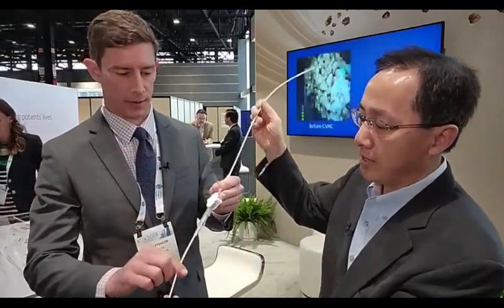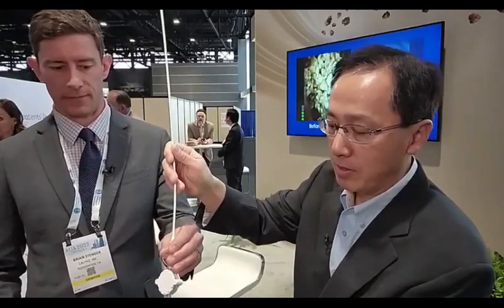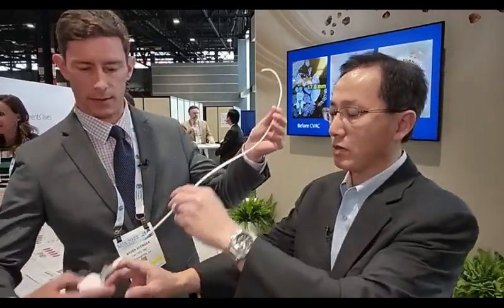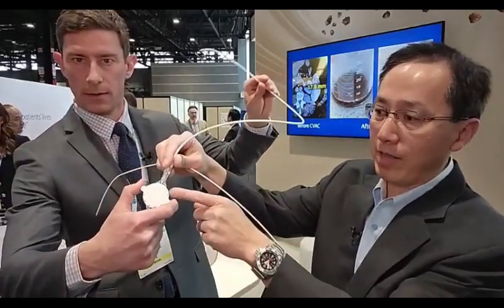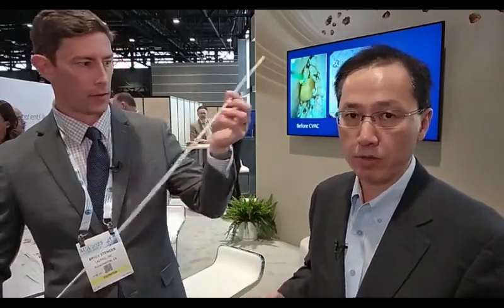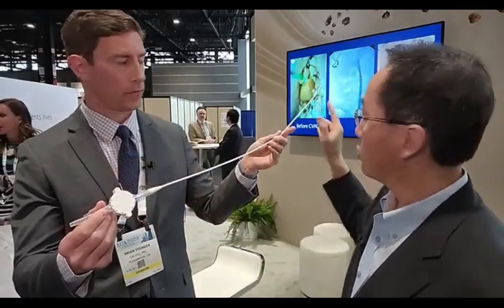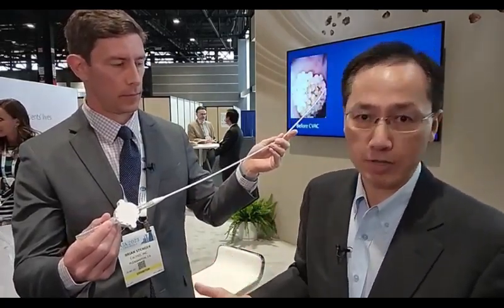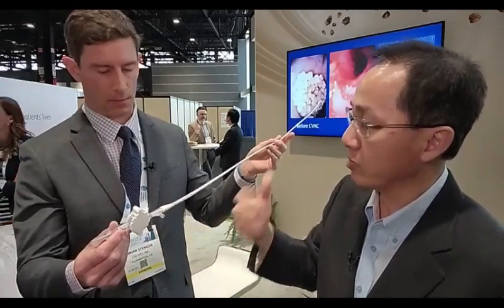CVAC by Calyxo: Steerable Kidney Stone Fragment Vacuum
I introduced CVAC by Calyxo, Inc. to The Thriving Urology Practice Facebook Group at the American Urological Association 2023 Annual Meeting on 4/28/2023 in the Facebook Live.

Brian Stenger from Calyxo, Inc. was interviewed in this video.

0:00 Introduction
0:53 Explanation by Brian from Calyxo
5:31 Coding and Billing: Surgery Center / Hospital
6:00 Coding and Billing: Surgeon's Professional Component
7:38 Concluding Remarks